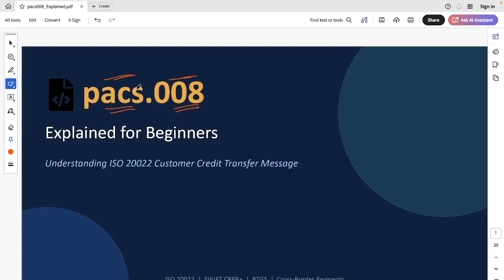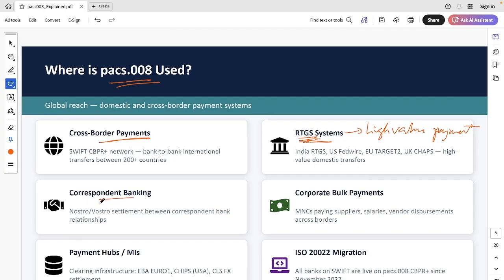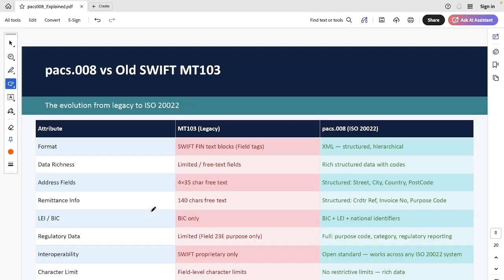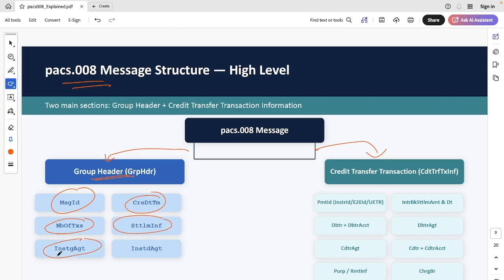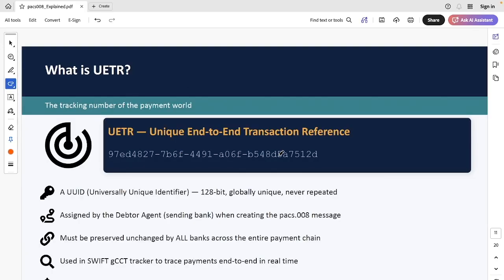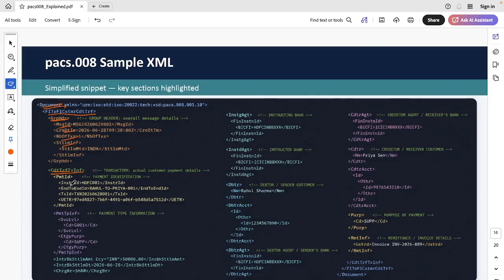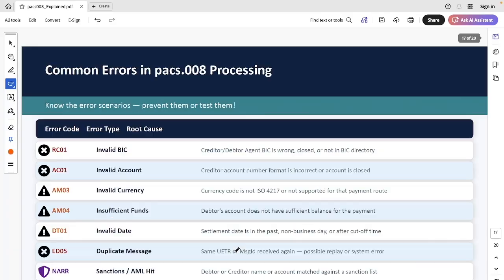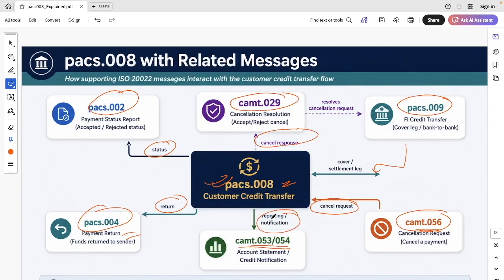pacs.008 Explained for Beginners | ISO 20022 Payment Message, XML, UETR & MT103 Difference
In this video, we explain pacs.008, one of the most important ISO 20022 payment messages used for customer credit transfers. You will learn how pacs.008 works in cross-border payments, SWIFT CBPR+, RTGS systems, and correspondent banking.

We will also understand the difference between pacs.008 and MT103, how the payment message flows from debtor bank to creditor bank, and why fields like UETR, EndToEndId, Debtor, Creditor, Debtor Agent, and Creditor Agent are important.

This video is especially useful for Banking Business Analysts, Testers, Payment Domain learners, SWIFT/ISO 20022 beginners, and anyone who wants to understand modern payment messaging in simple language.